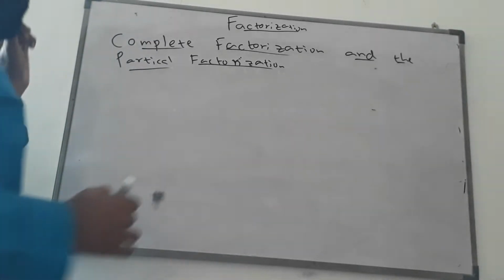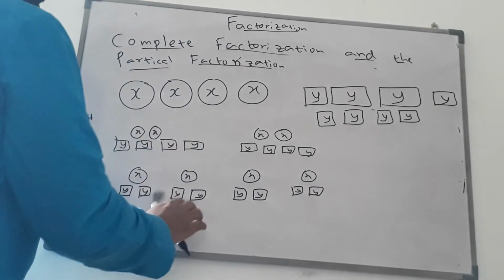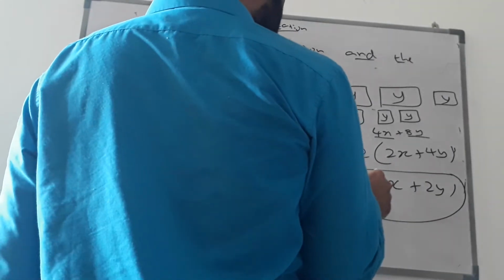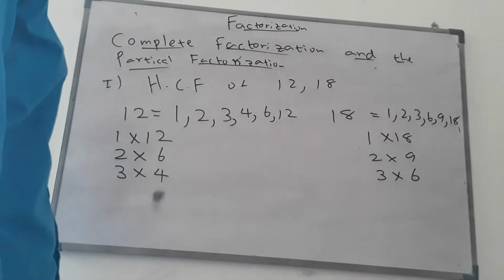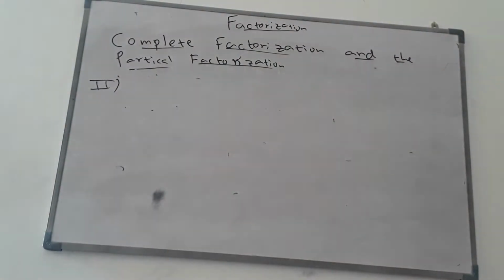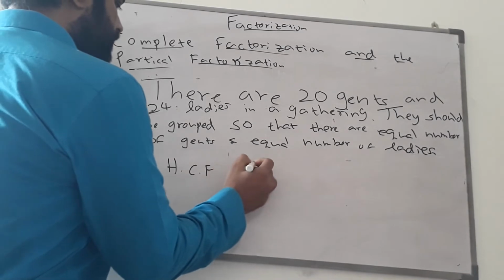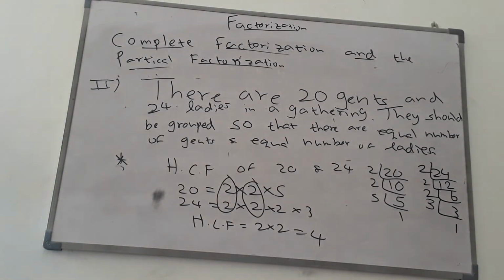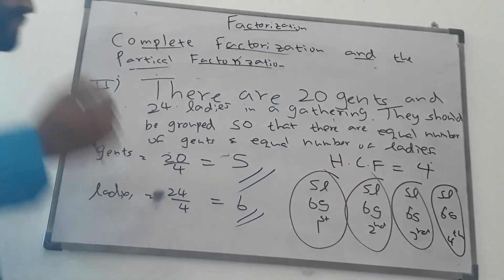Partial and Complete Factorization of Algebraic Expressions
How to factorize given types by finding common factors and proving the best way of factorization is taking the HCF out of the two given groups.